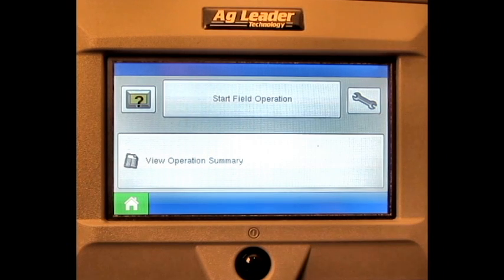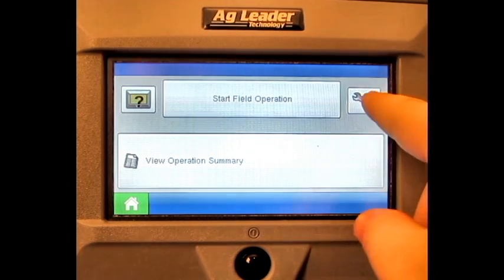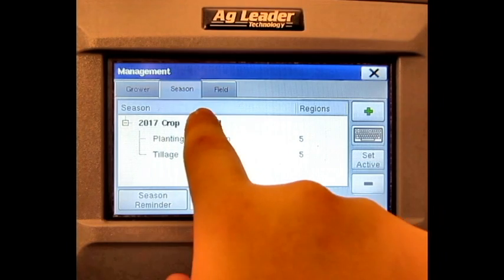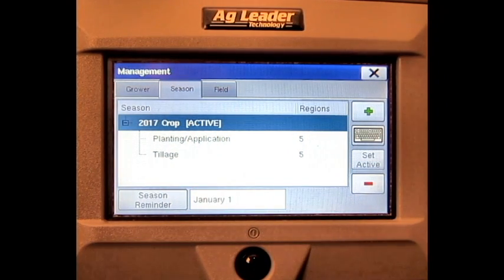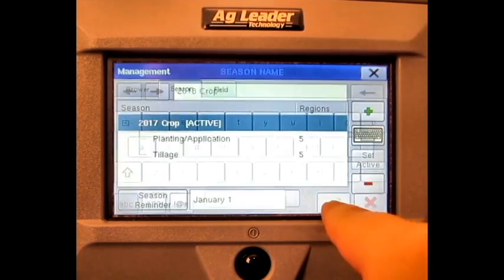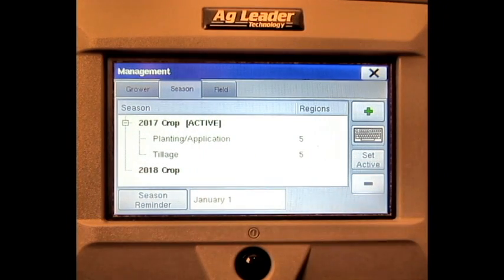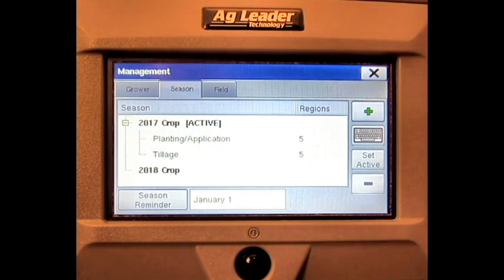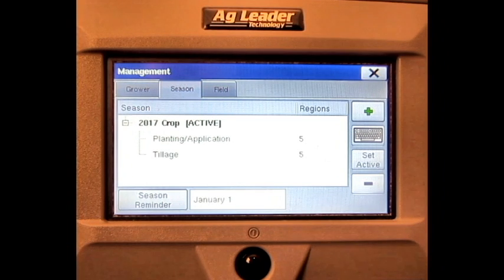How to Change Seasons, Remove Seasons, and Set the New Season Reminder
This video will go through How to Change Seasons, Remove Seasons, and Set the New Season Reminder.